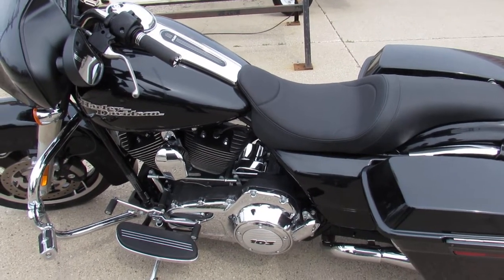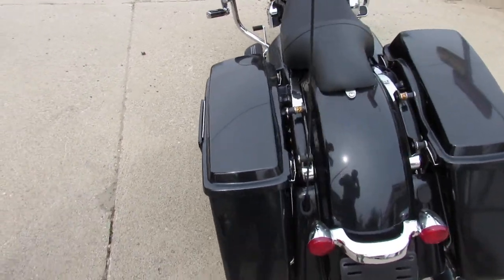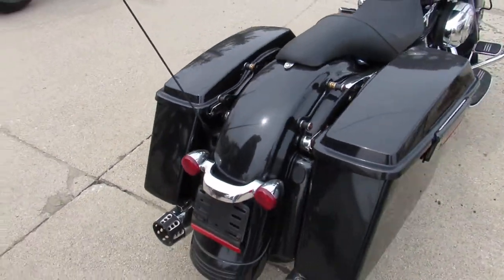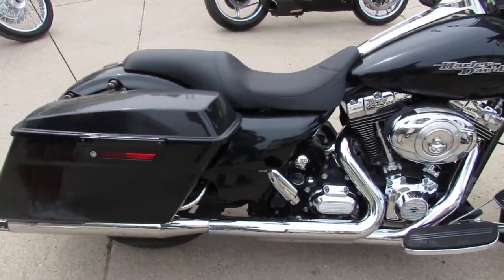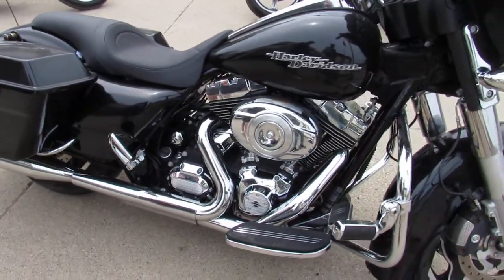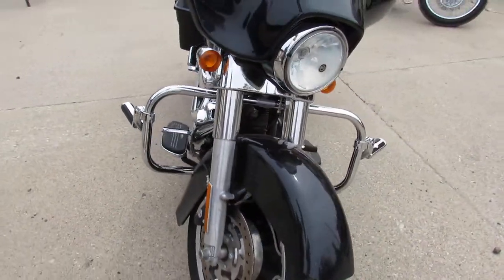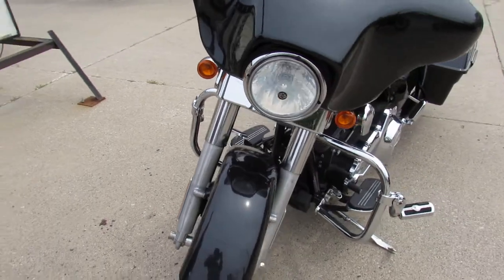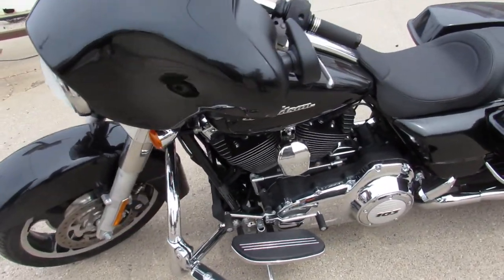2013 HARLEY FLHX FOR SALE IN MI U6273